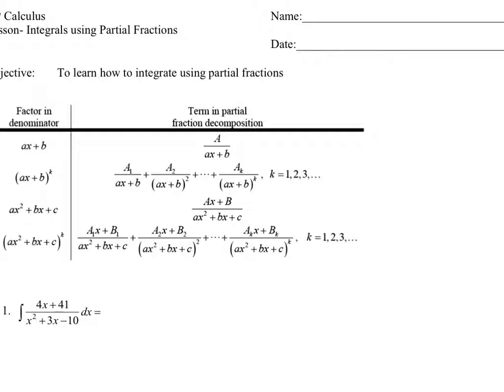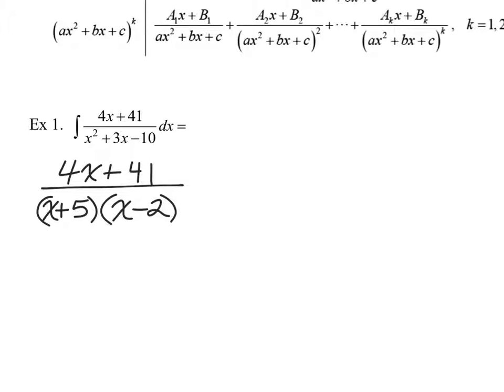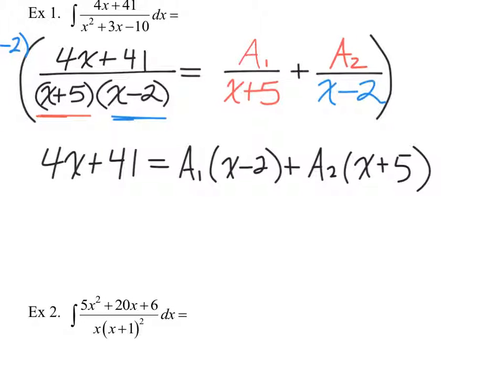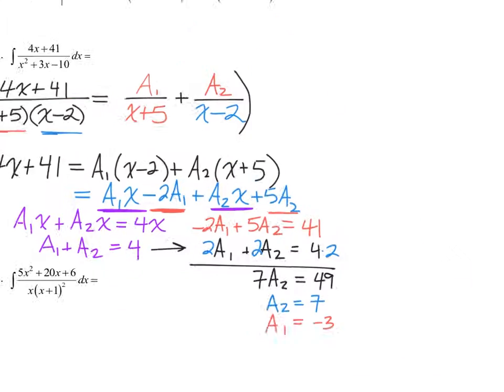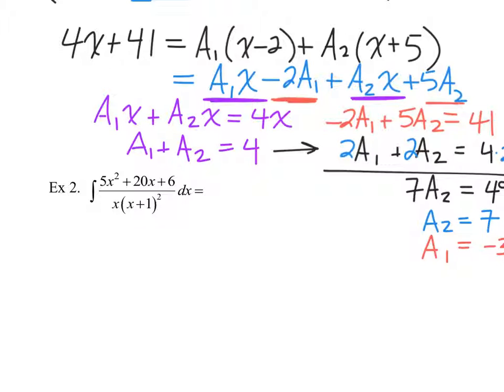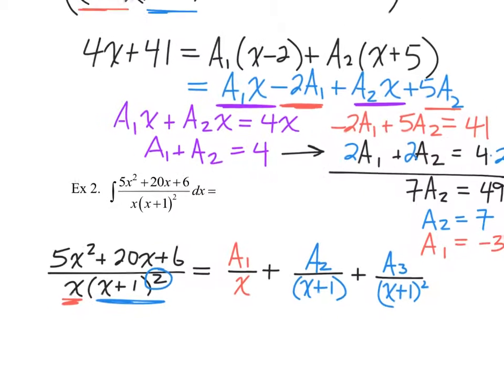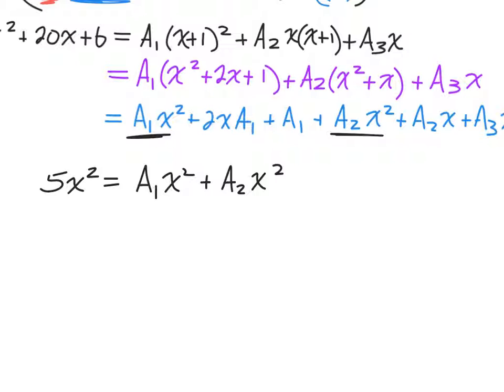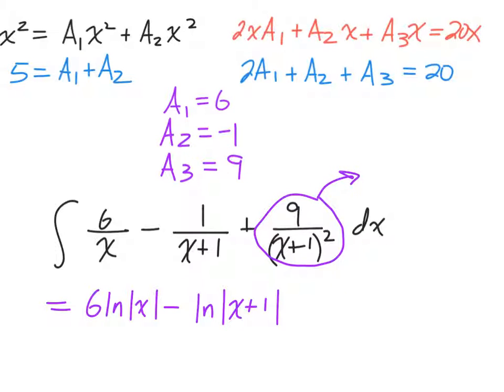AP Calc- Integration-2018-2019 p14